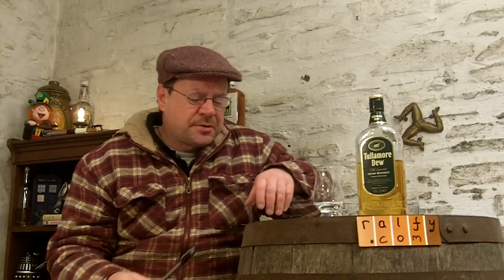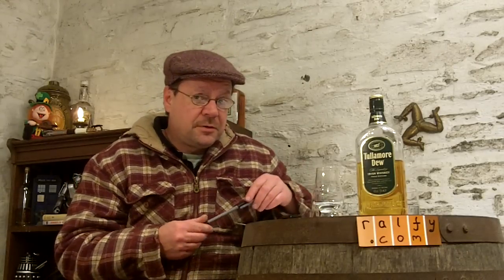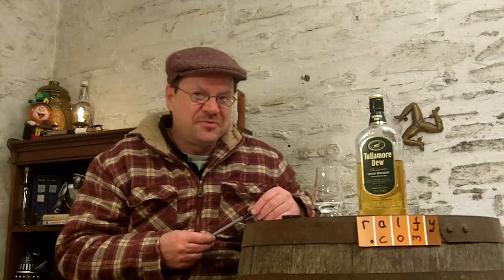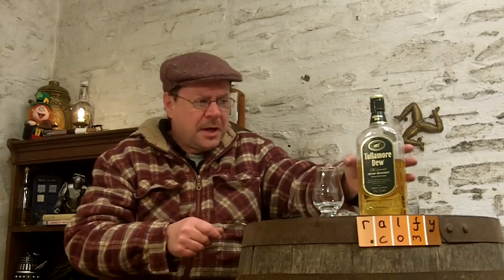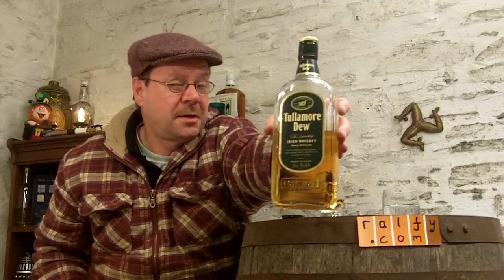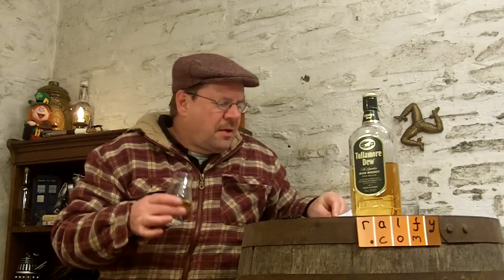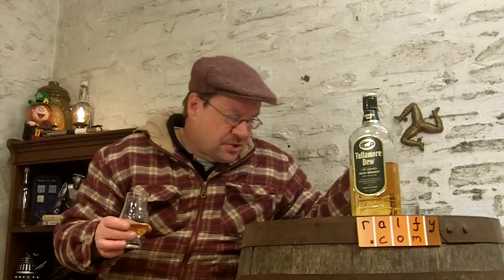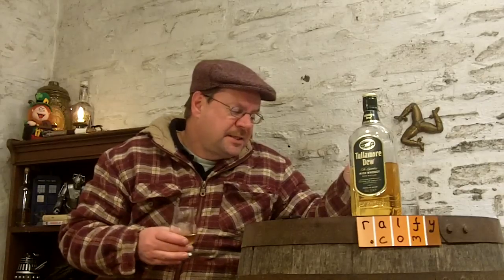whisky review 345 - Tullamore Dew Irish Whiskey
. . . a clean, fresh alternative to Jamesons, though very similar in style for obvious reasons !